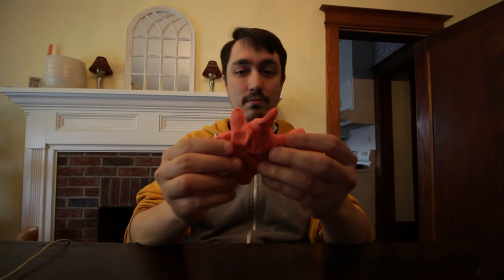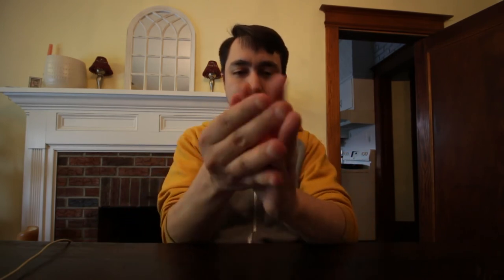Feel Good Friday! Clay and Play Dough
Hello! The Counseling Services Center is experimenting with online Feel Good Fridays because we are super sad they cannot happen in person! Here is our first attempt, so feel free to follow along with your own materials.

If you don't have your own, here is a link to make some with basic household items

To participate in our conversation and share what you created, follow @mindful_oz on Instagram!